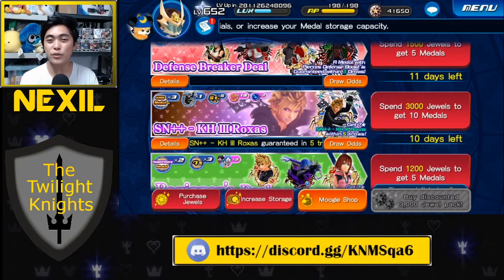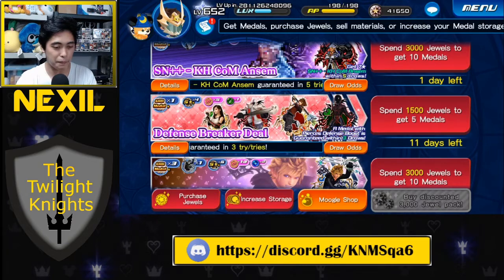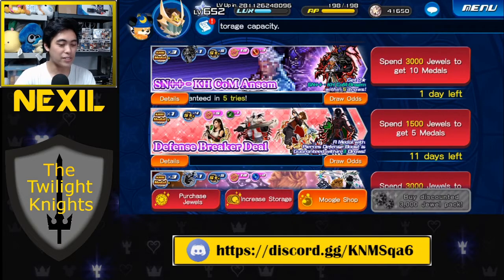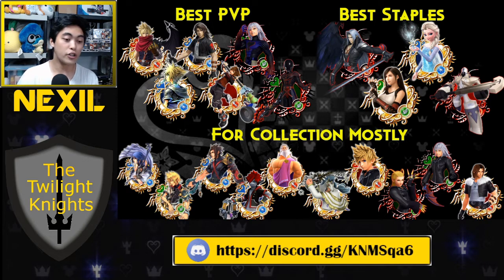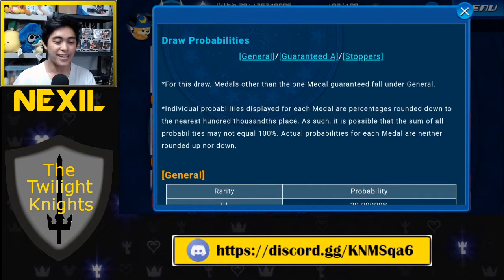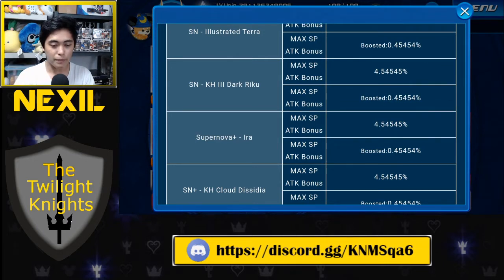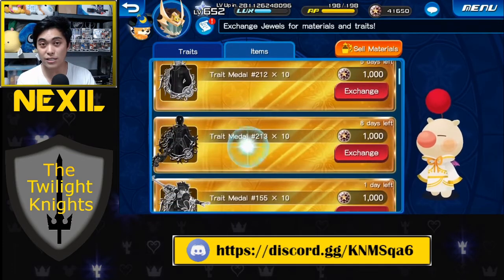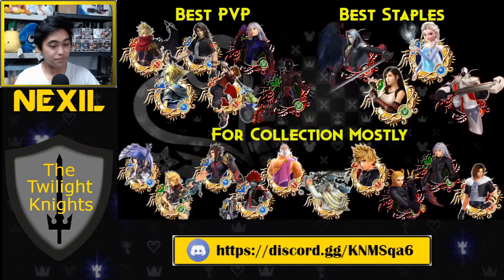KHUX - Let's talk about the Defense Breaker Deal and the SN++ Roxas Reprint Banners!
The level of salt that must be felt by people who spent 17000 jewels for a perfect SN++ KH III Vanitas can get pretty bad.
Edit: I say June 22nd a lot, but I meant June 21st! Sorry about that!